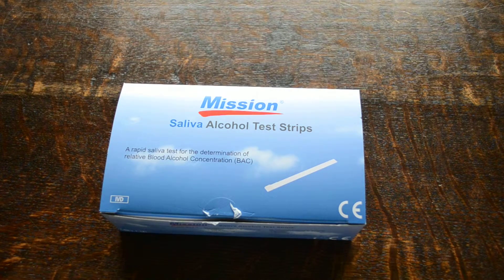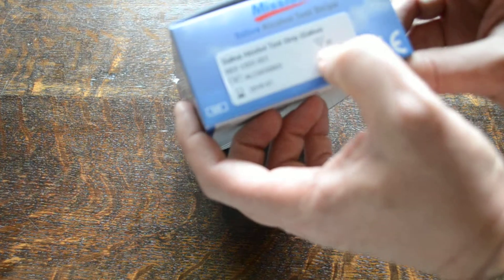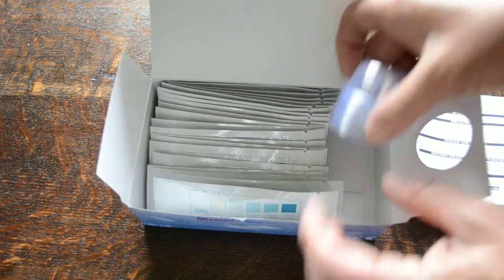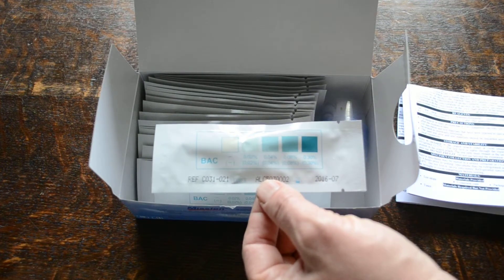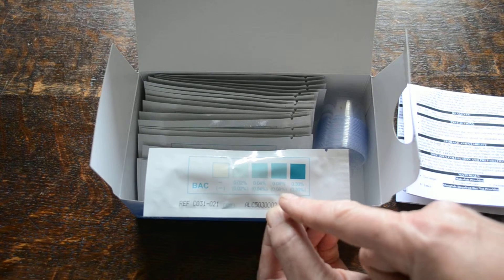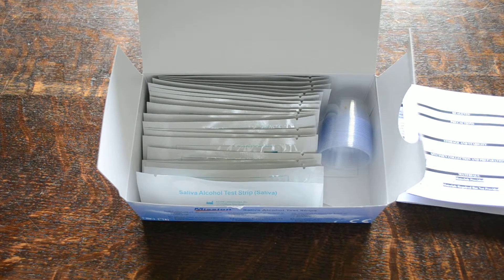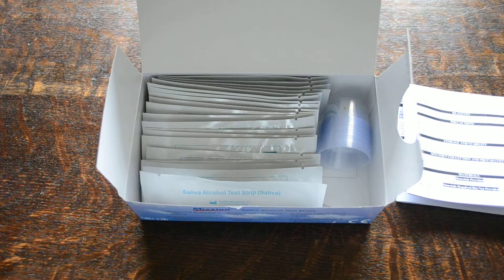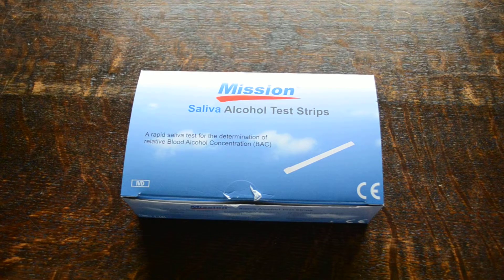Saliva alcohol test strips from mission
Mission saliva alcohol test strip packs demonstrated. These test saliva for alcohol and give users an indication of the actual blood alcohol level at the time of testing. information on drug testing issues, products and instructions provided